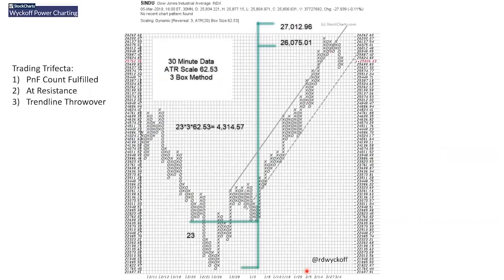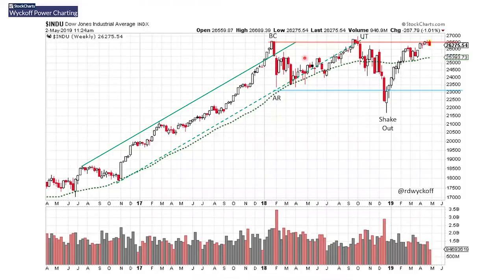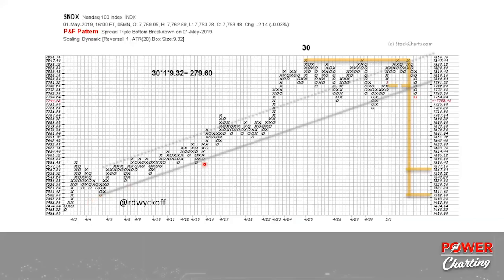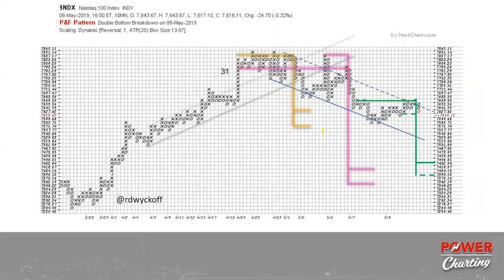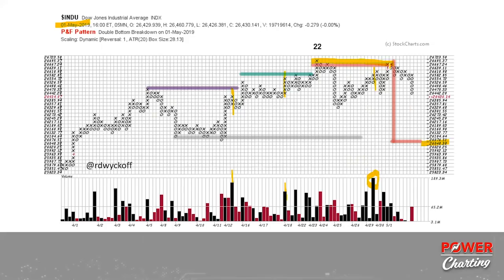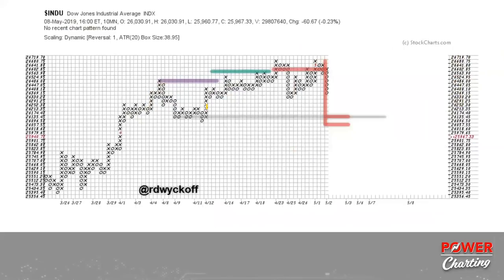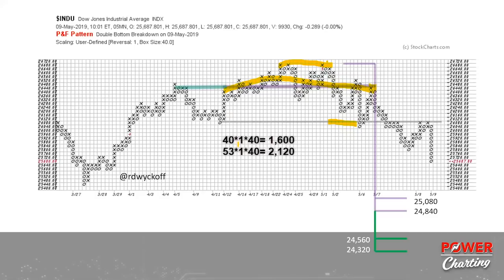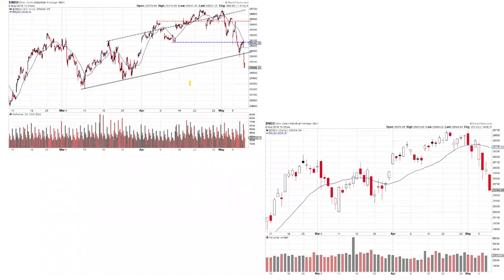Power Charting: Wyckoff Intraday Point & Figure Analysis (05.10.19)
Bruce Fraser discusses what Wyckoff intraday analysis can offer.

Advanced clues about the markets intentions at swing trading and intraday turning points. Here intraday Point & Figure analysis is applied to the current markets ($INDU & $NDX) demonstrating how to count these intraday timeframes.